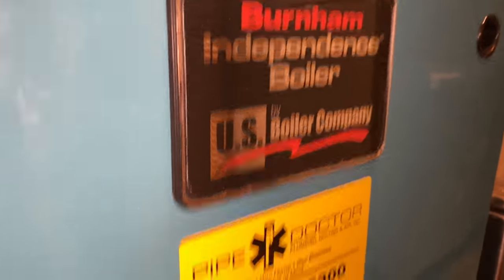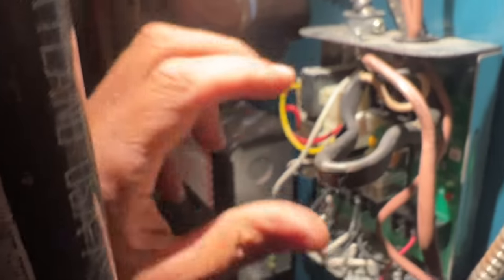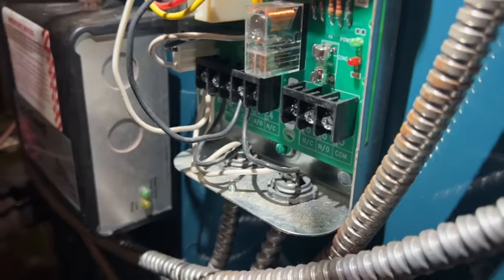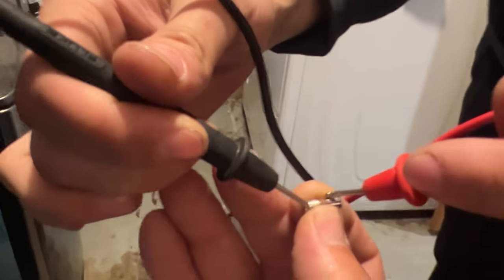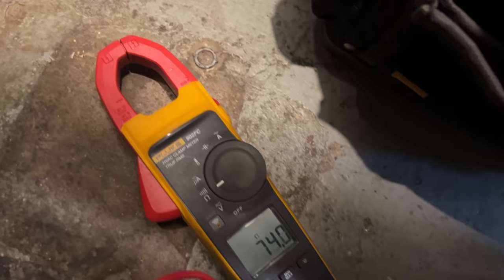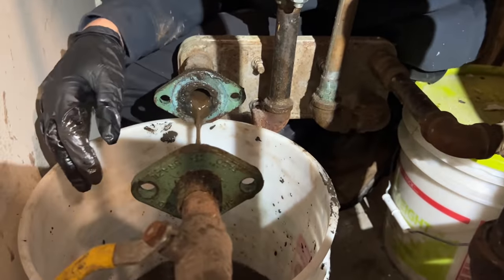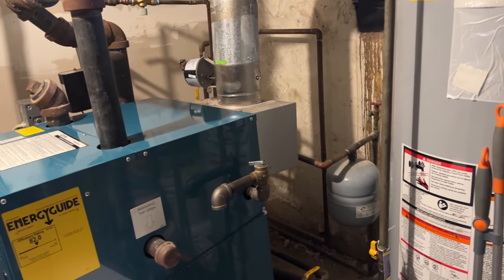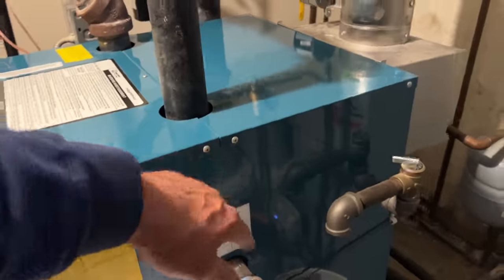Blown Taco SR501 Switching Relay - How to Test Resistance on Taco 007 Circulator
The resistance on a Taco 007 should be between 130-160 ohms. Out of range? Replace! Blown Taco SR501 switching relay replaced on this Burnham Independence Steam boiler SIN4. How to test resistance on circulator.

New oval raised silver stickers are from:
35 Victoria St. E, Unit 9
Alliston, Ontario L9R 1T3

Sticker Requests:
Name
Address

Mikey Pipes
C/O Pipe Doctor Plumbing
80 E Hawthorne Ave